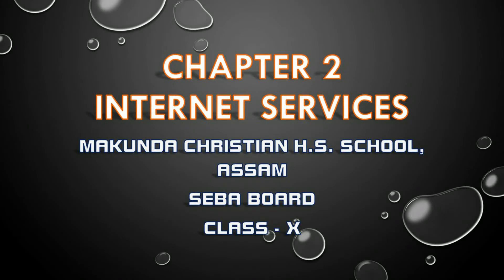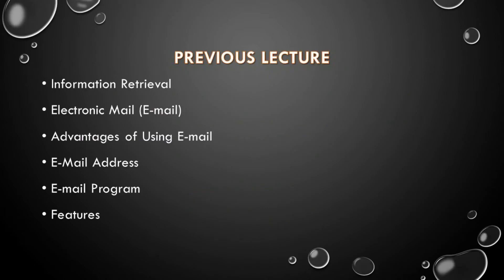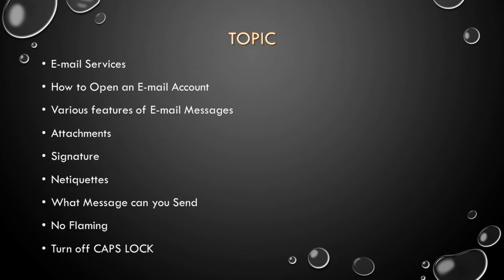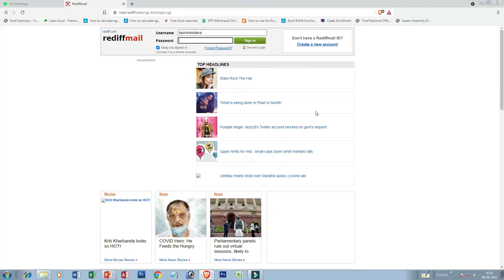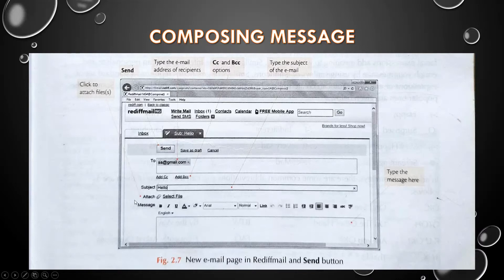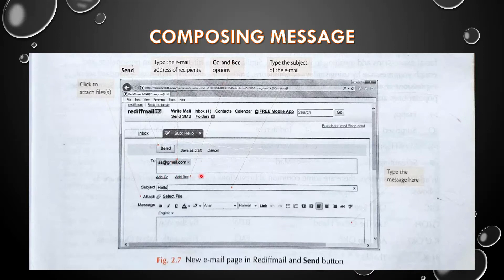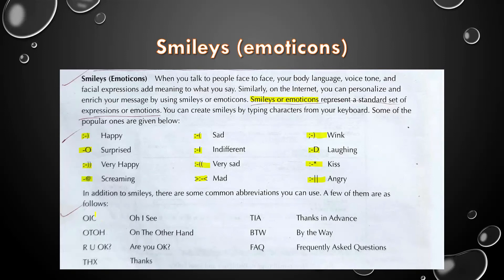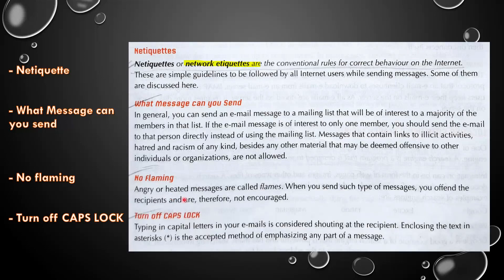SEBA Computer Science Class X Chapter - 2, 2nd video lecture